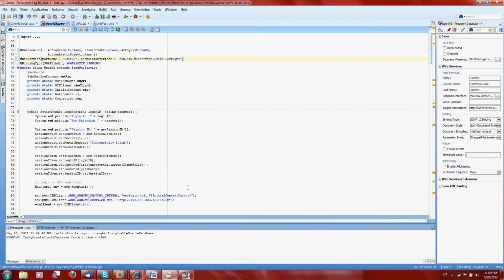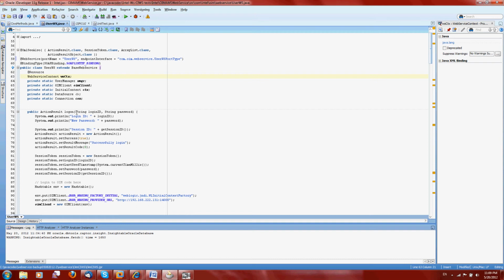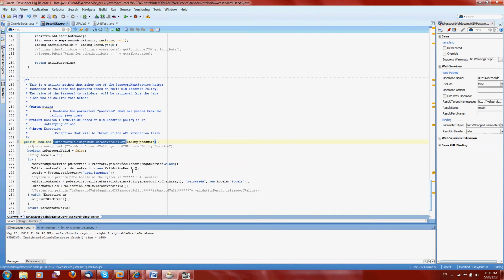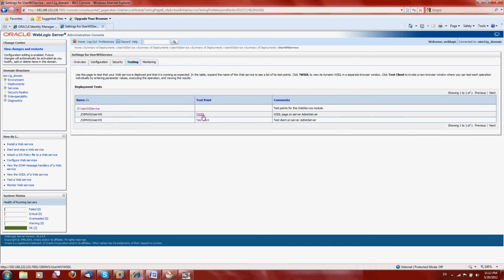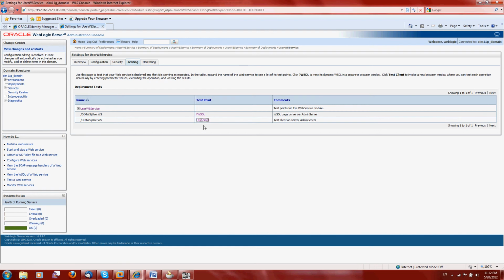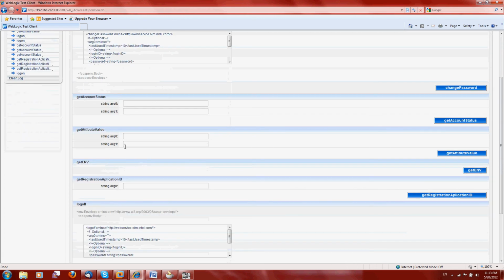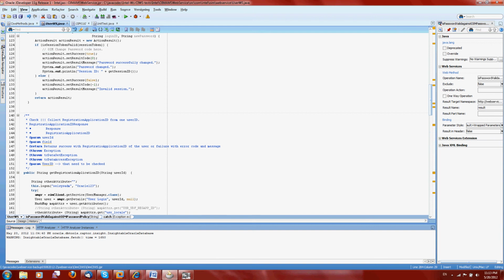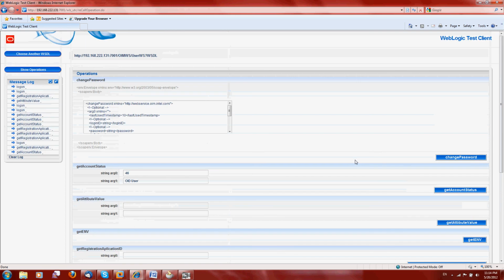Thiago-OIMWebServices-examplemethods.avi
OIM WebServices methods.  I am not Oracle spokeperson, but I am an Oracle employee. The statements and opinions expressed here are my own and not necessary represent those of Oracle Corporation.